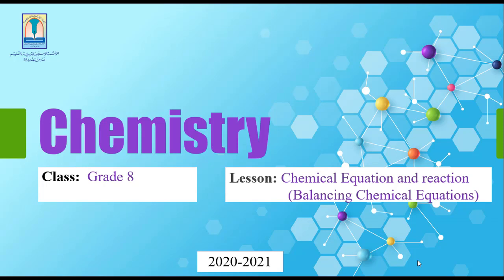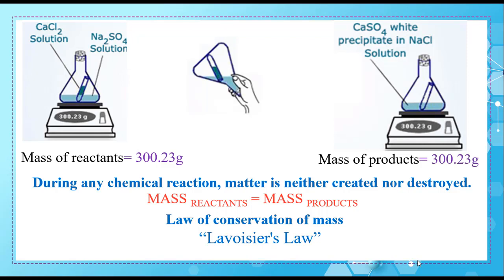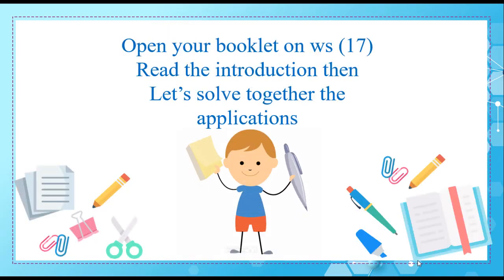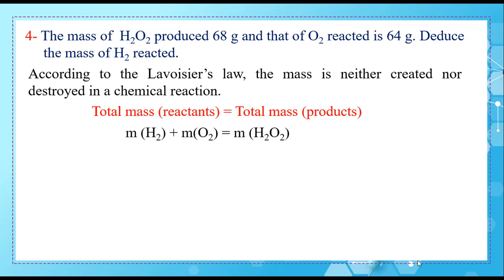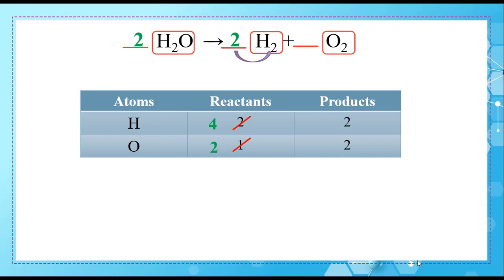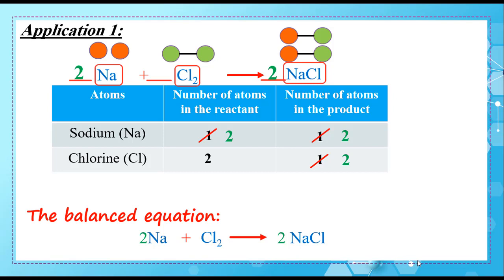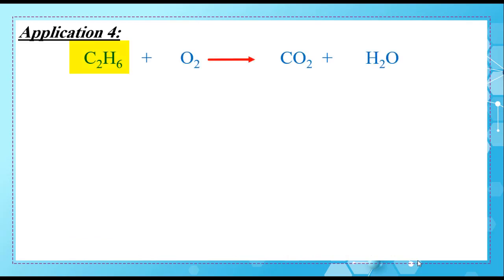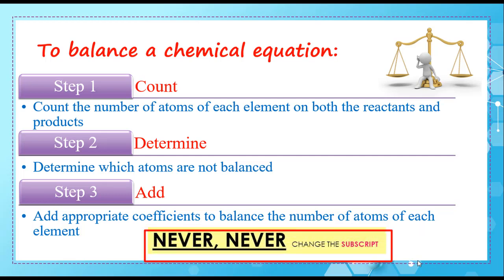Balancing Chemical Equation